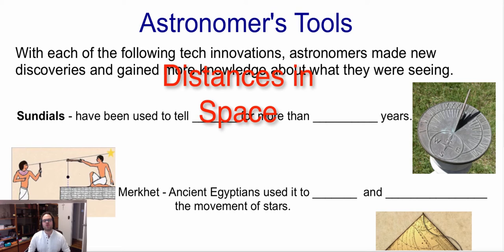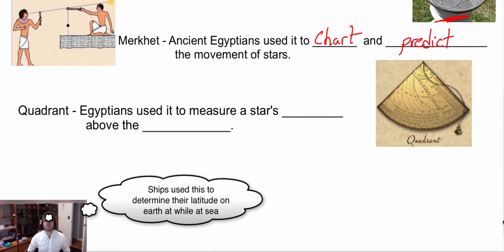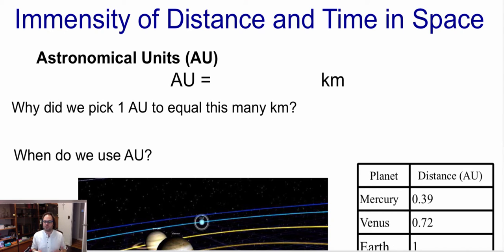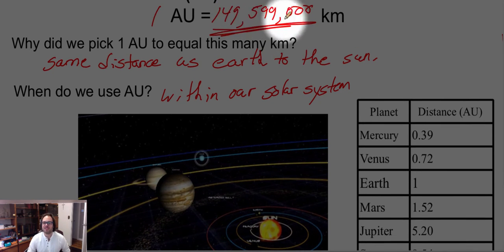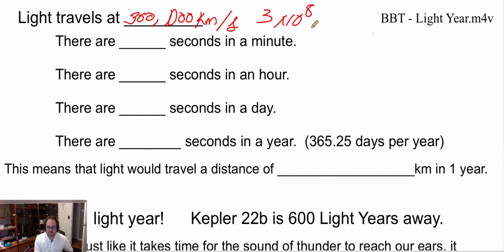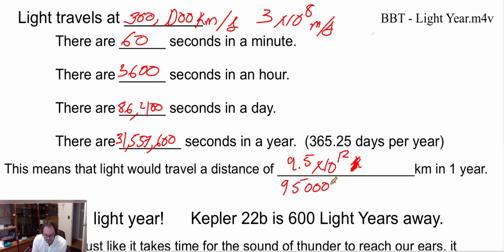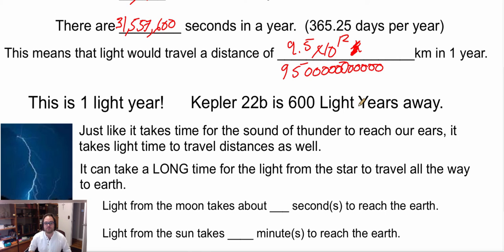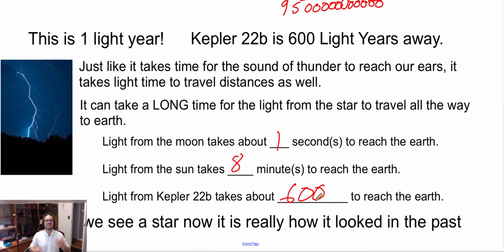Space Lesson 2